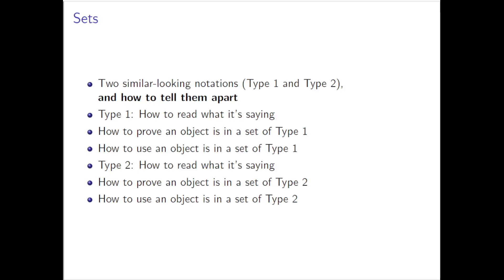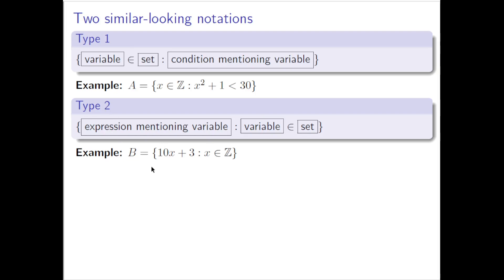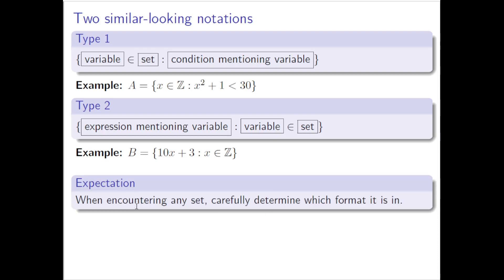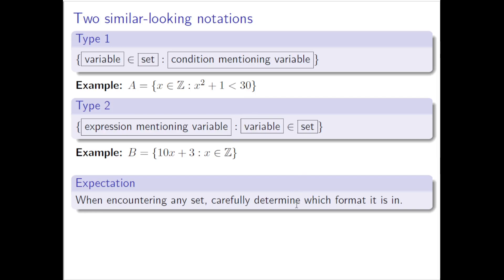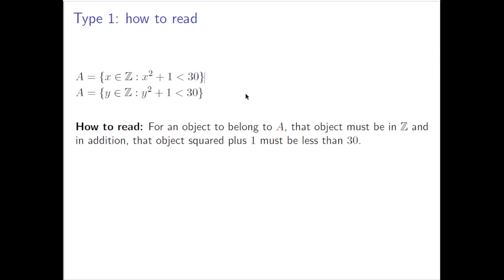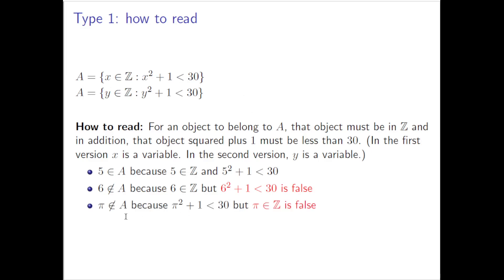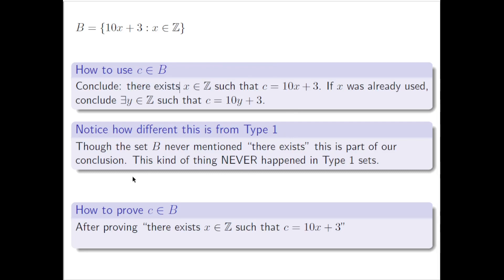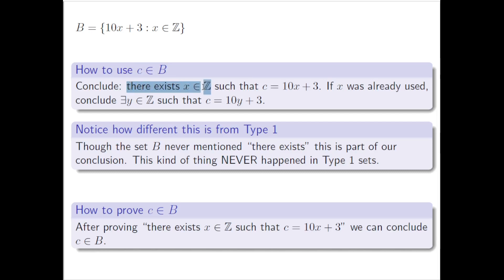Proof review 5 Set notation